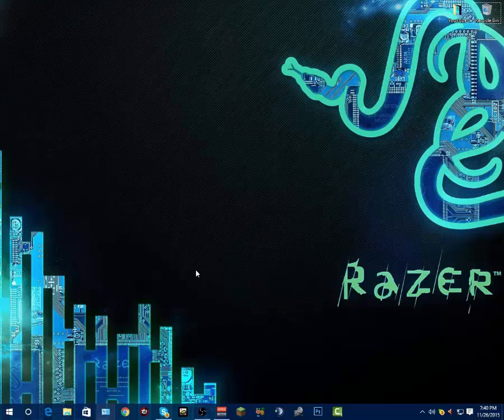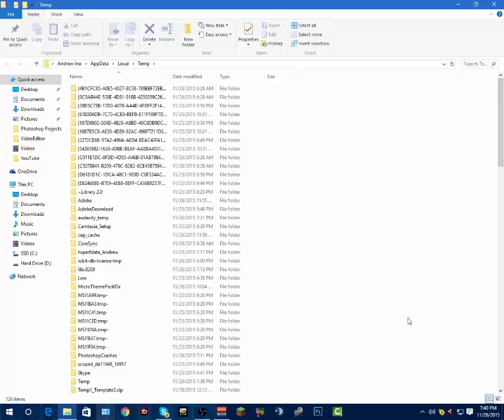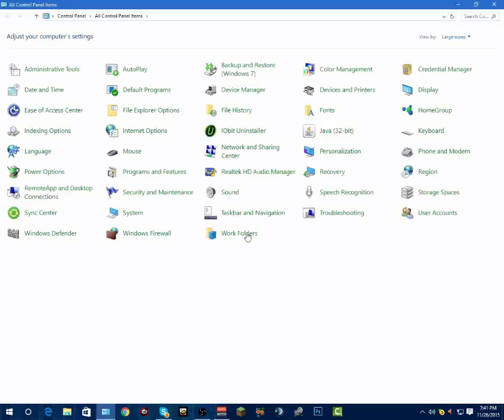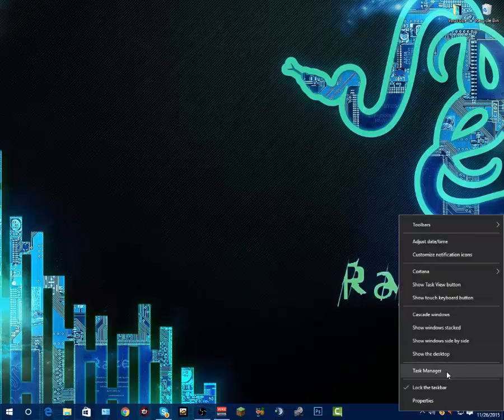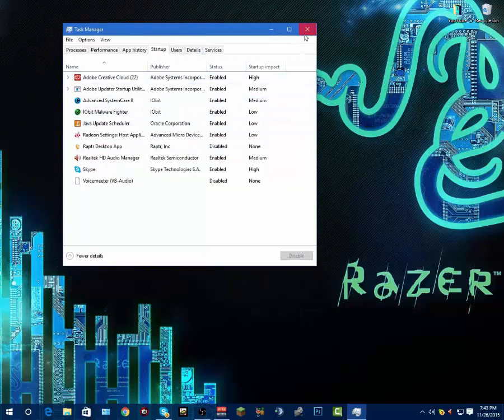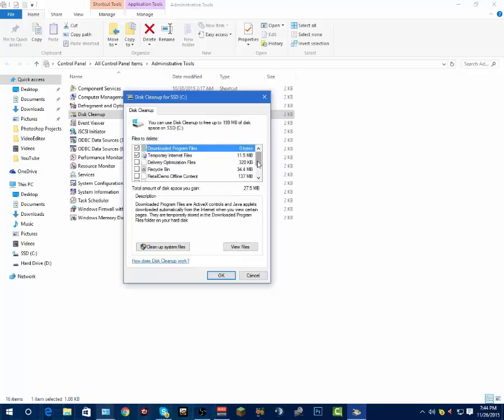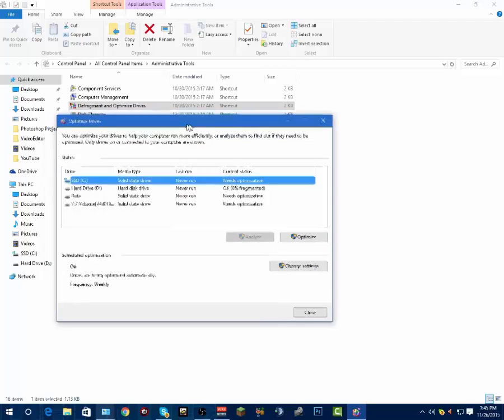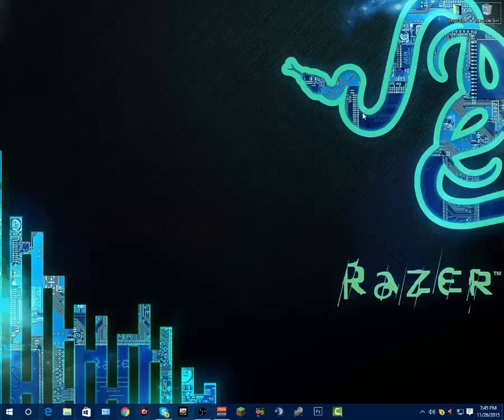How to Make Your Computer Faster - Windows 10 Edition! 500%+ Speed Increase! {2016}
In this video,I will be showing you the 5 secret ways to make your computer run faster and smoother for free. Making your computer run faster easily takes no time at all if you follow my tutorial! After watching my easy tutorial on how to make your computer faster on Windows 10, you will see a huge improvement and your computer could have up to a 500% increase! All these tricks and tips will boost your computer speed and performance to the max. Make sure to follow all the step correctly for the best result!